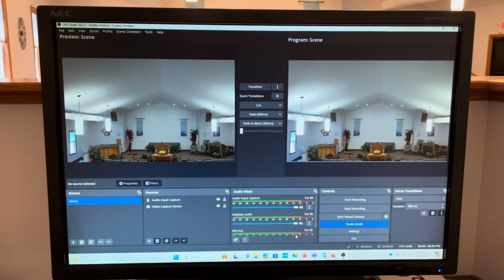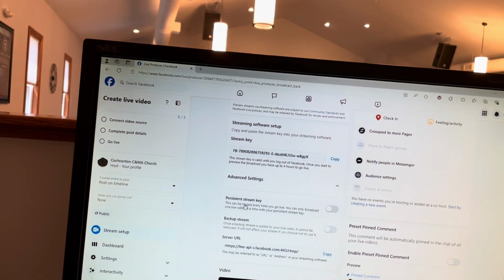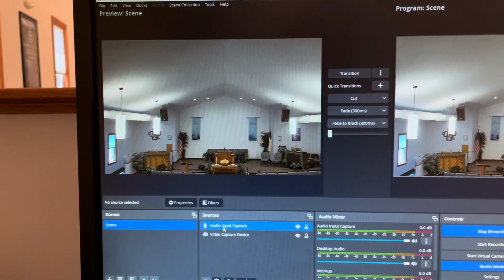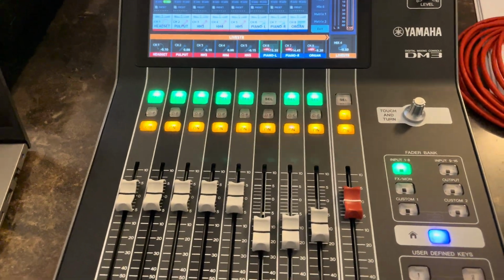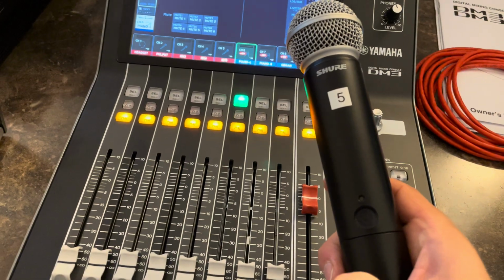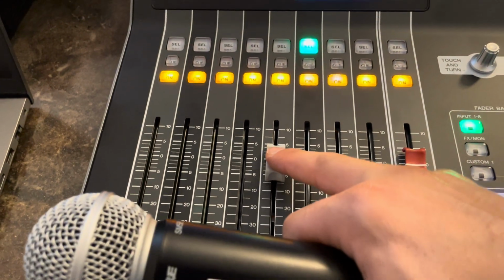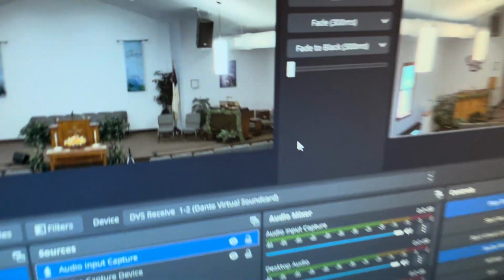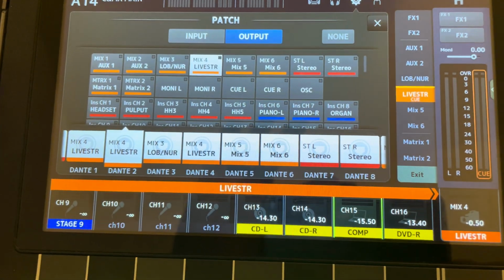Cochranton C&MA Livestream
Overview of procedures and programming for the Livestream audio at Cochranton C&MA.